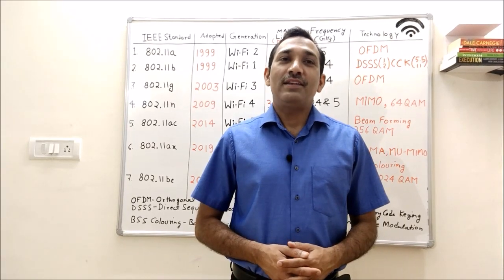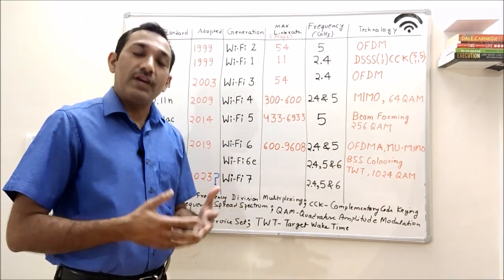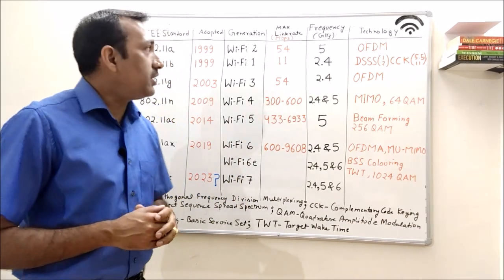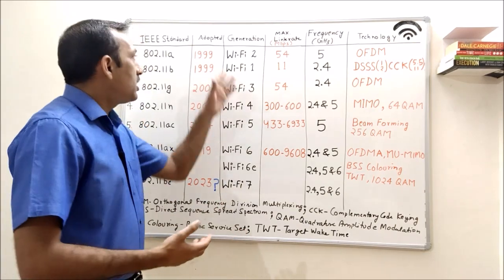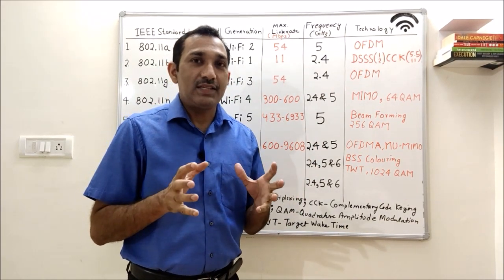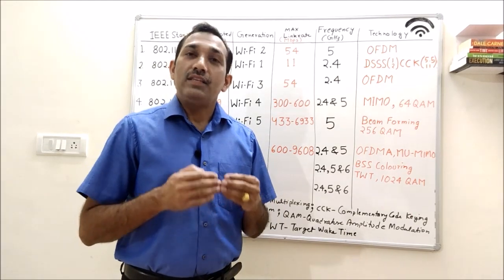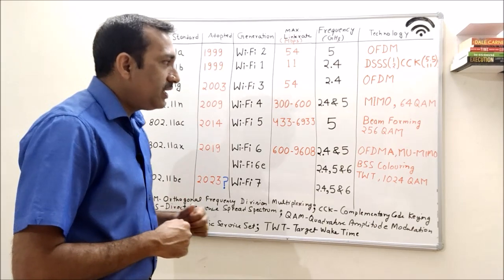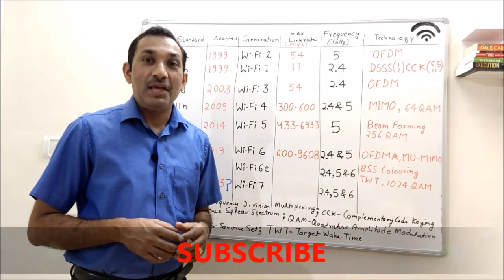WiFi Overview | WiFi 1 to WiFi 7| Technologies Used | MIMO |MU-MIMO | ROUTERS | OFDMA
This video will give a very good overview of Wi-Fi and various technologies used and added over various generations.
The naming of Wi-Fi is also changed specially the way it will be promoted. This video explained in detail the relationship of various IEEE 802.11 standards and Wi-Fi generations.
This is useful for end users, who needs to buy routers, mobile phones etc to see what is device capable of.
This video will be very useful for Students, Engineers or Technology Enthusiasts.